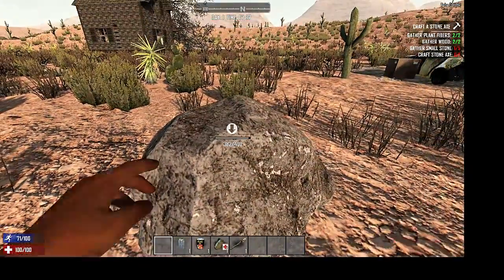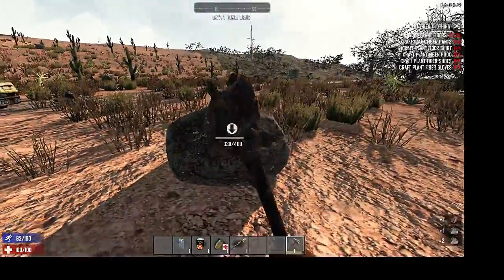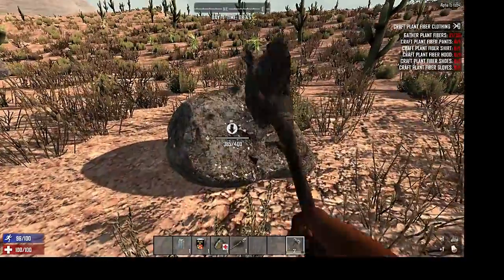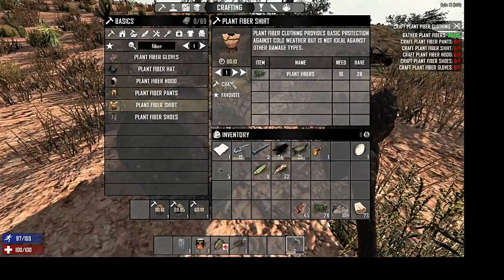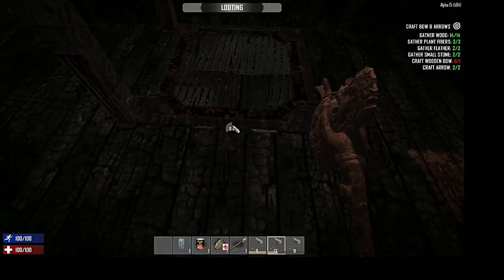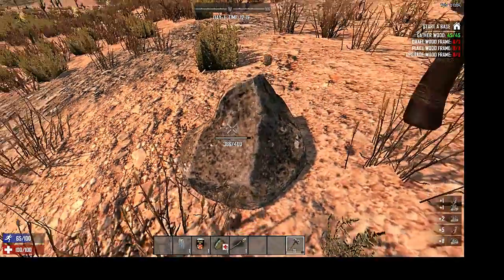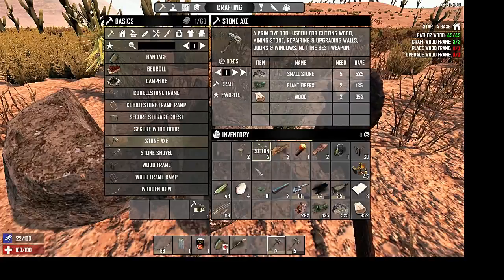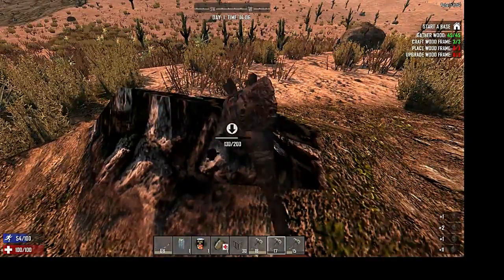7 Days To Die, Alpha 15 Experimental (First Look) Series: World 4 build 94 Episode A15.4.1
Back to Navesgane everyone, it's where all the cool new stuff is! Starting a Naves map because that is what we were going to run until stable released.